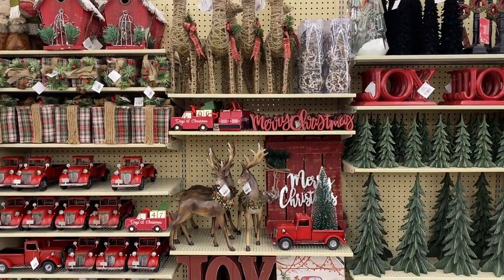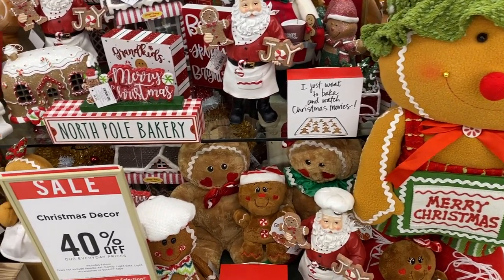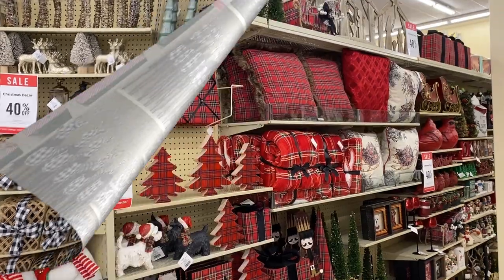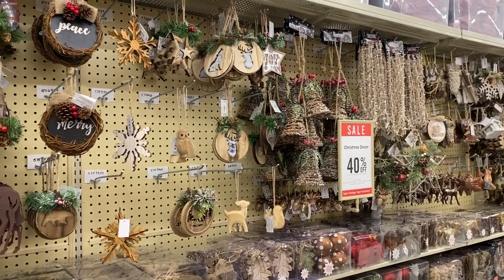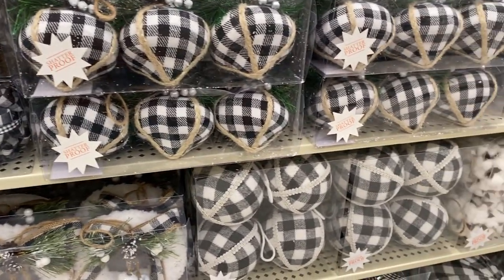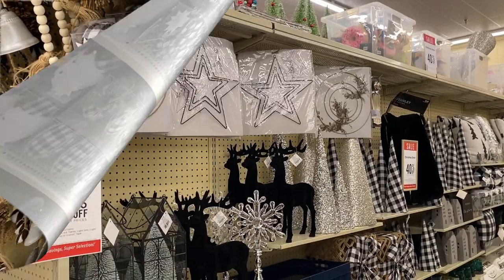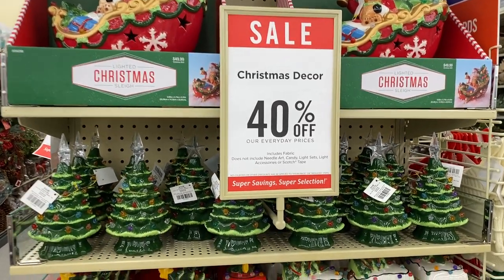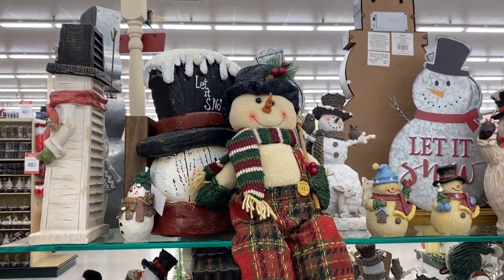🎄 CHRISTMAS TRENDS 2020 SHOP WITH ME HOBBY LOBBY🎄I Love Christmas ep 9 Olivia Romantic Home DIY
🎄🎀Hello sweet friends, in today's video I will be sharing with some fun Christmas trends for 2020 and we will be going shopping at Hobby Lobby!🎀🎄
++I am hosting a Cricut GIVEAWAY plus $200 shopping spree on this channel!